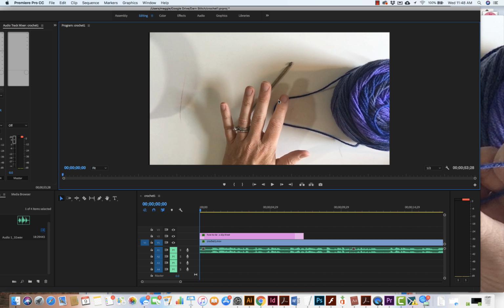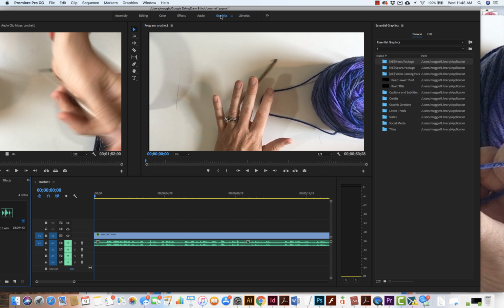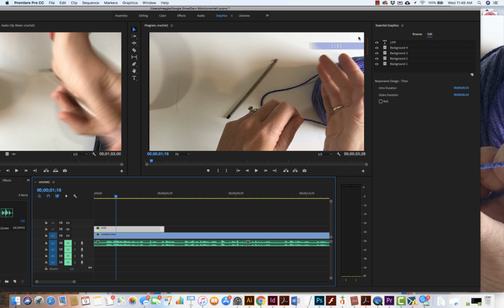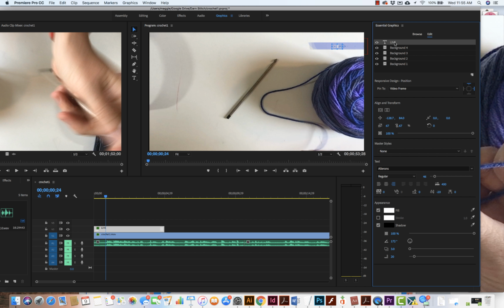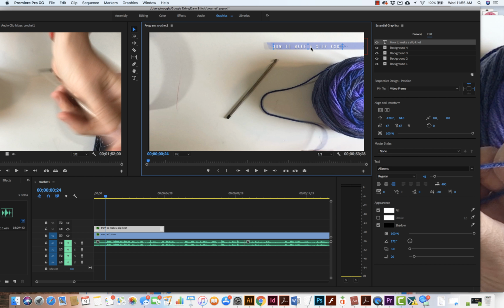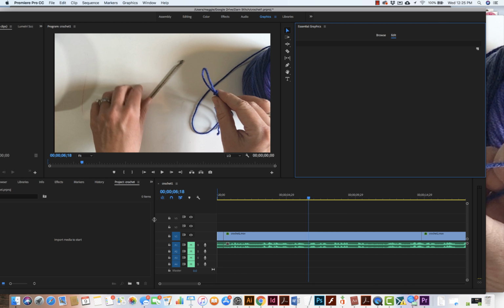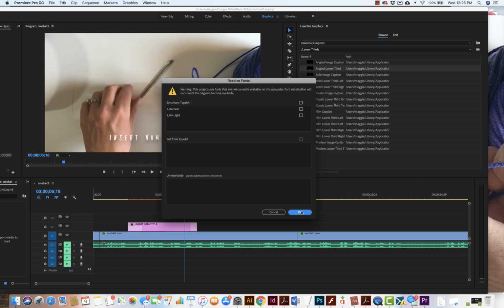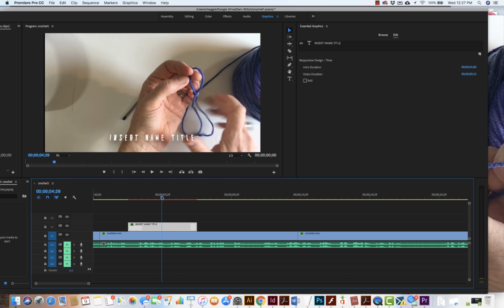How to Add Media Effects in Adobe Premiere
In this short video I will show you how to work with the Media Effects inside of Adobe Premiere Pro.  This video will focus on the prebuilt effects.